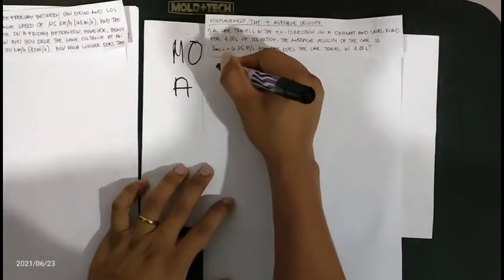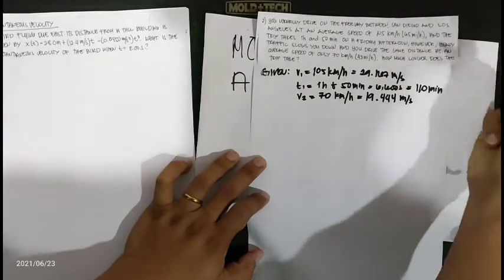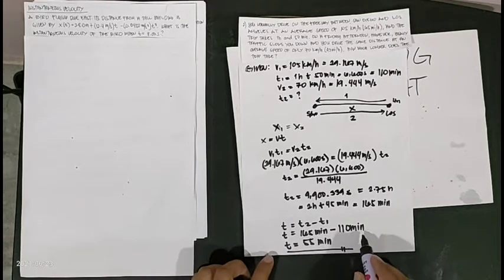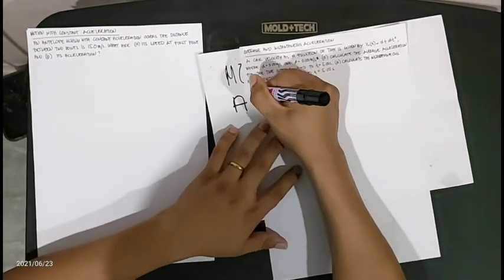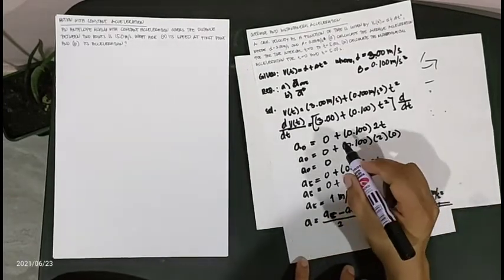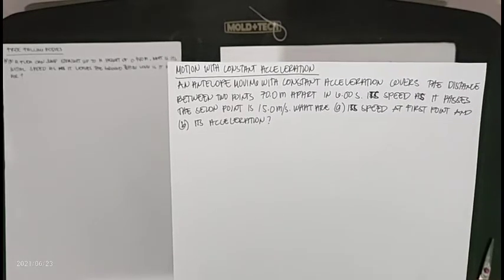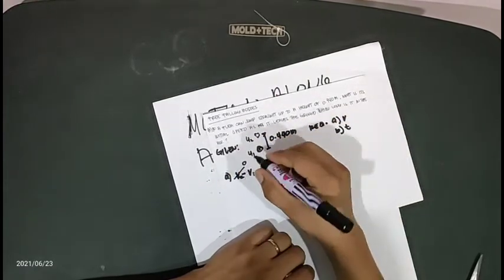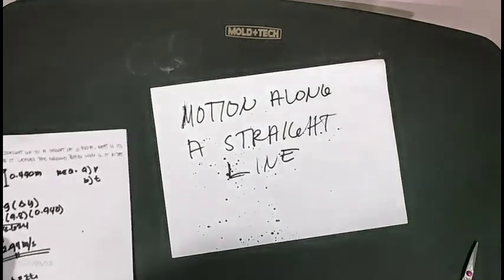C2: Motion Along A Straight Line - Sample Problems